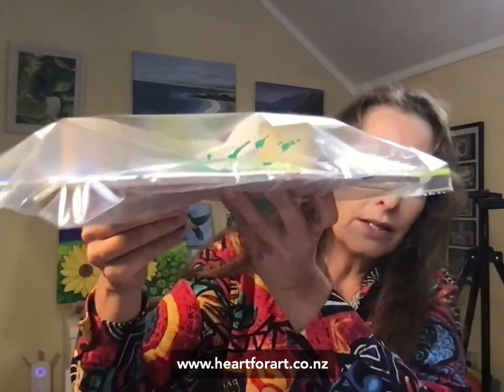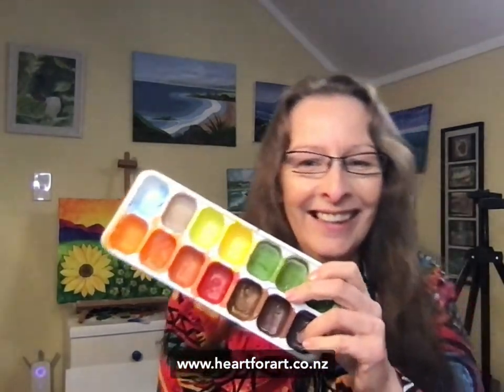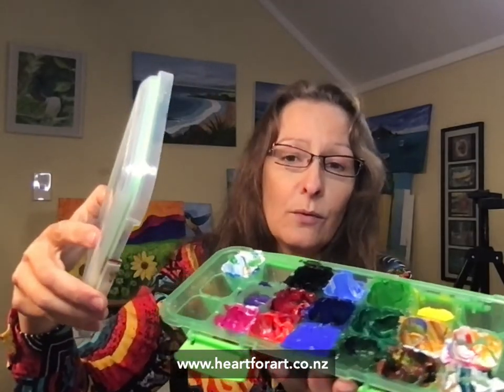How to Save Acrylic Paint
Tonight I’ll show you a clever trick to save your paint! If you’re half way through a painting and want to finish it later or another day, but don’t want to waste the paint on your palette, or have the hassle of putting out new paint … this super easy painting tip is for you. Less waste, less hassle, more painting time!

NOT SURE WHAT ART SUPPLIES TO GET?
Look no further! I've got an incredible FREE shopping list of essential art supplies just for you.  This comprehensive list includes tips on where to find the best prices. Say goodbye to wasting money on the wrong materials – this guide will make buying your art supplies and getting set up with the right materials quick and easy. Grab your free shopping list now by clicking

WANT STEP-BY-STEP GUIDANCE TO LEARN TO PAINT, along with inspiration and support from an incredible community of like-minded individuals? Look no further! Introducing Paint Club, our monthly online painting membership. Join a community of aspiring artists and gain access to a proven system that will help you paint with confidence and joy, creating beautiful art you'll be proud of. Don't miss out on this opportunity to elevate your painting skills and be part of an amazing artistic journey. Click the link below to check out Paint Club and unlock your artistic potential

Silke Hendel, a lifelong artist and experienced teacher is the founder of Heart for Art and Paint Club, the ultimate online painting membership. She has taught thousands of people across the globe (who had no prior experience) how to paint. She loves sharing the fun and healing of art through her proven step-by-step process that makes it possible for anyone to paint with confidence and joy, creating beautiful art they're be proud of.

All our paintings and tutorials are created especially for you to enjoy during your online painting session. Heart for Art hold the copyright and intellectual property for all their paintings and any notes or videos that go with them, so you can't reuse or resell them in any form or medium, no matter how much you like them. Thanks for your co-operation.